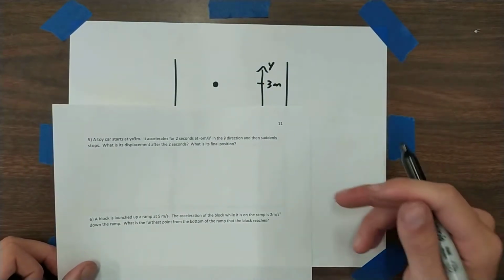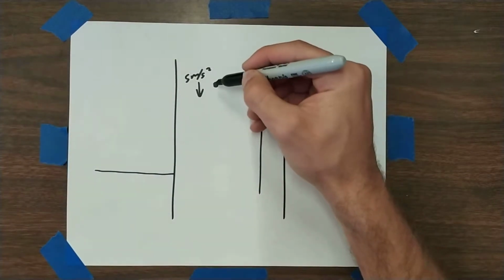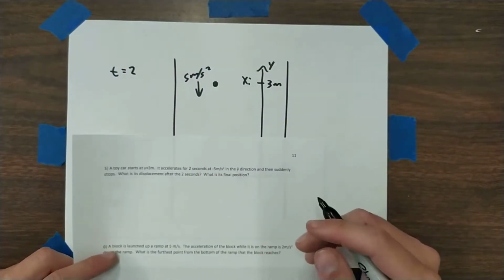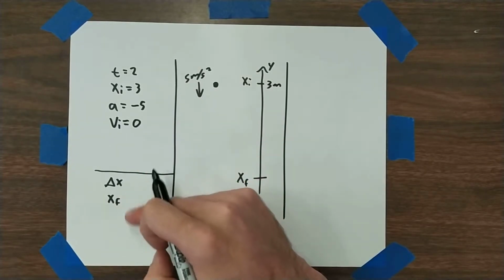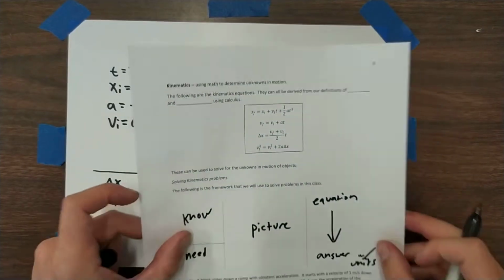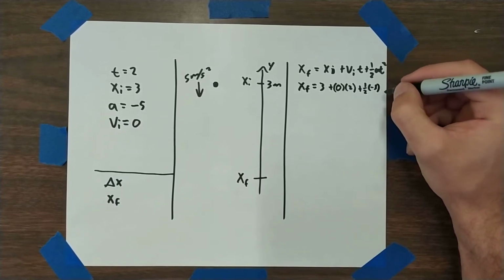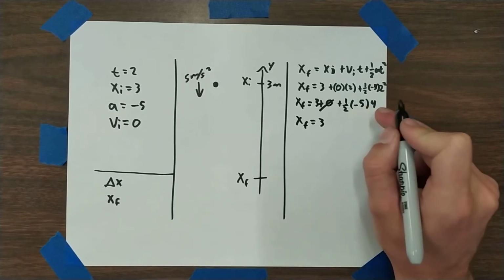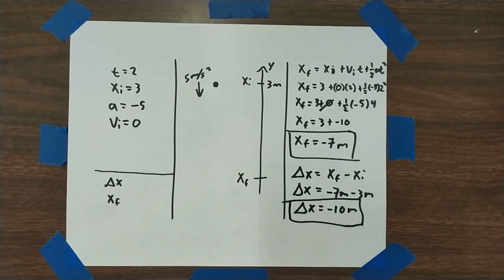Maier example kinematics problem u1 p5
Problem 5 at the end of unit 1 notes